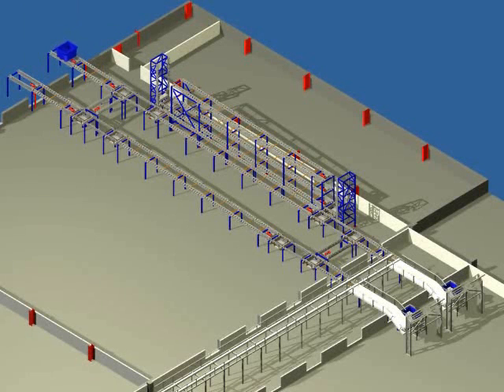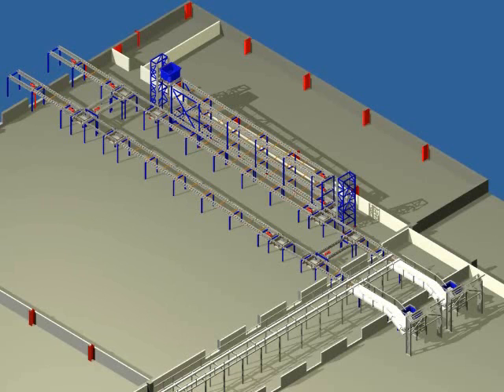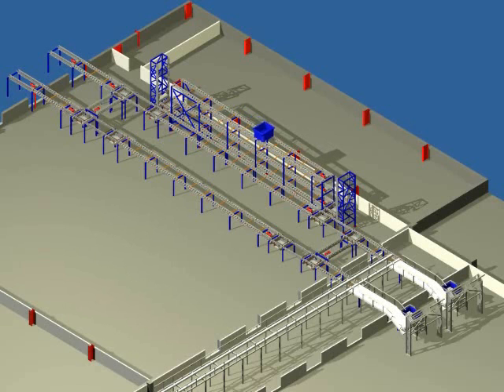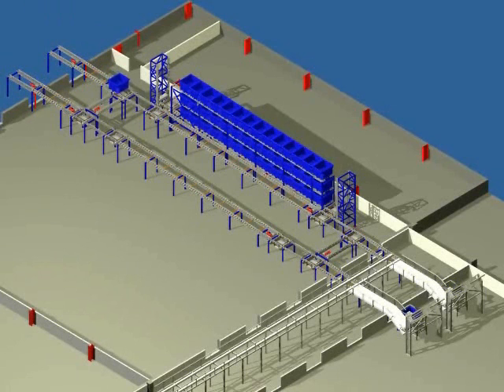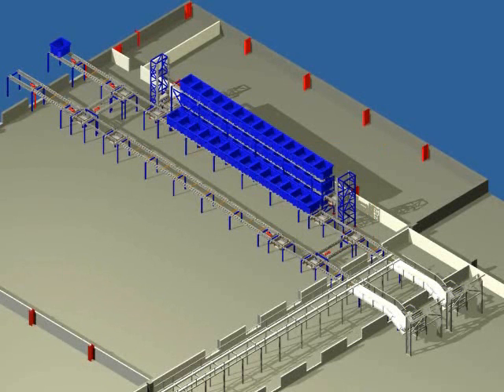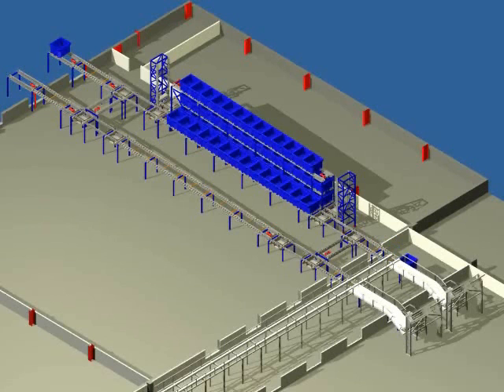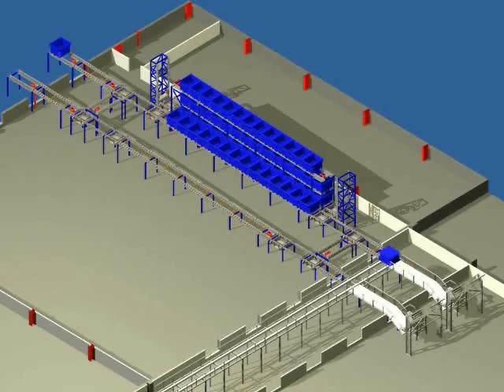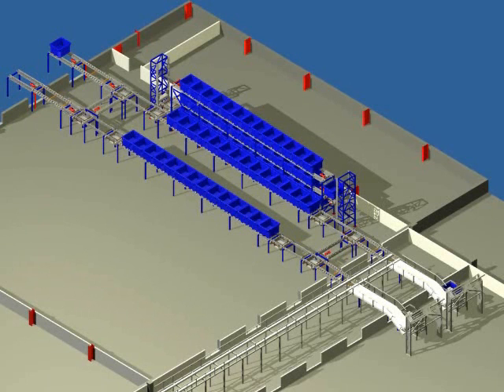Food Processing Plant - Animation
CMP uses Autodesk Inventor to design their conveyors. CMP has been a client of ours for a while, we provide them with Custom Training, Mentoring on Technical Support. The animation was originally done back in 2009 using Inventor Studio.